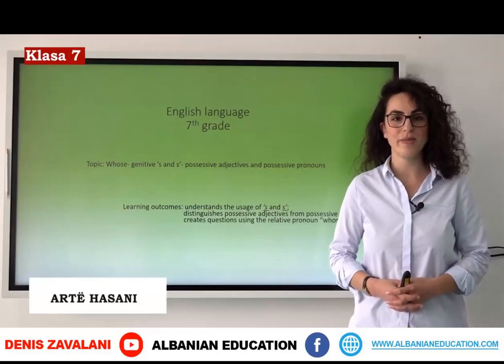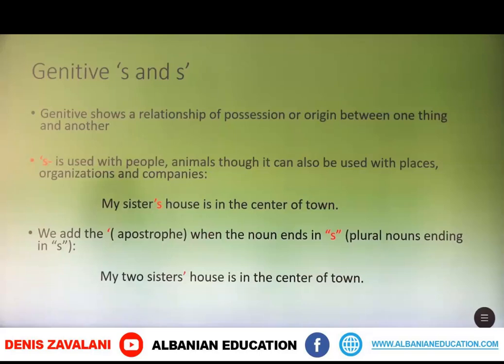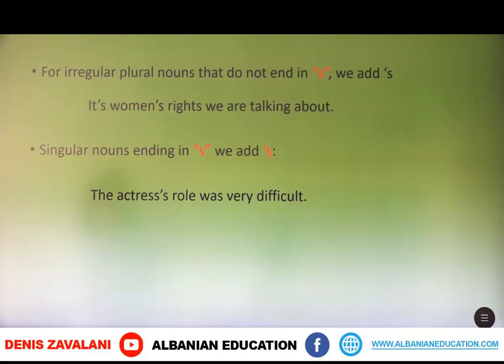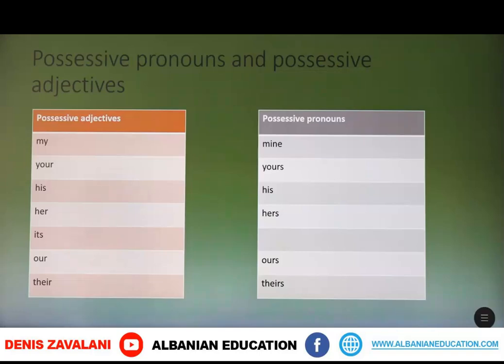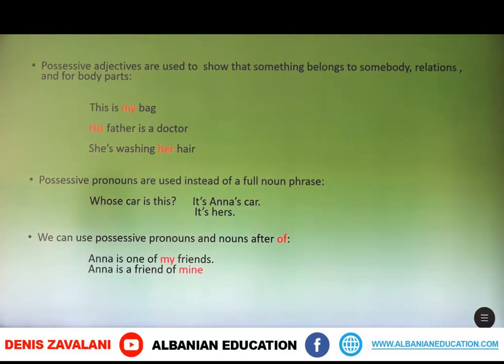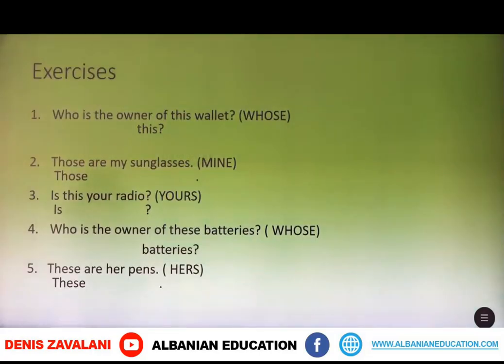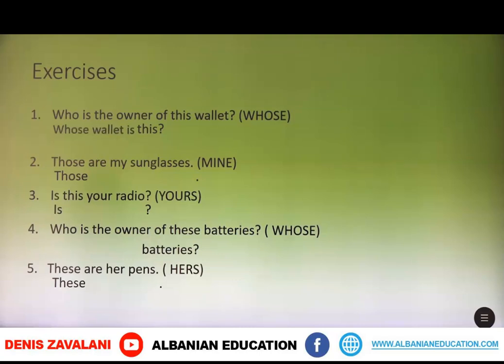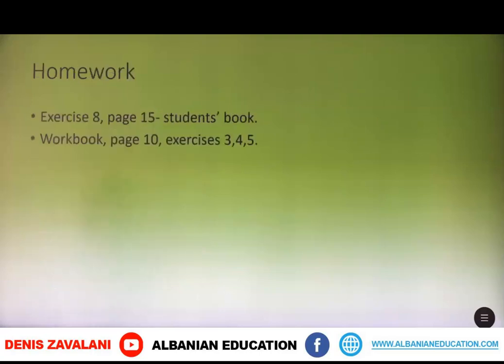7 03 009 Java e pestë Gjuhë angleze